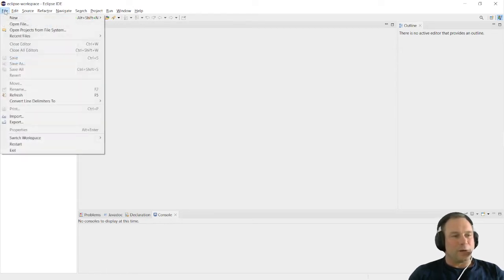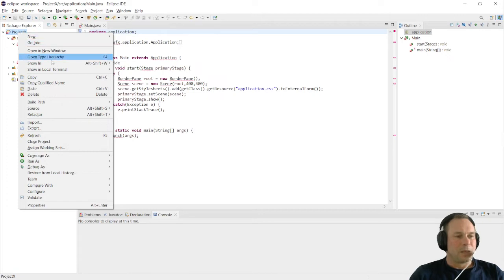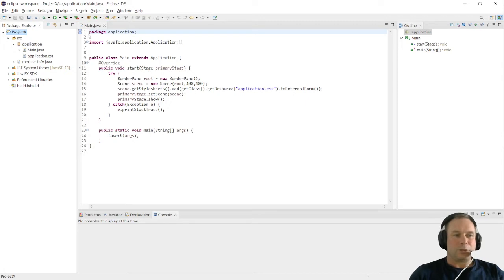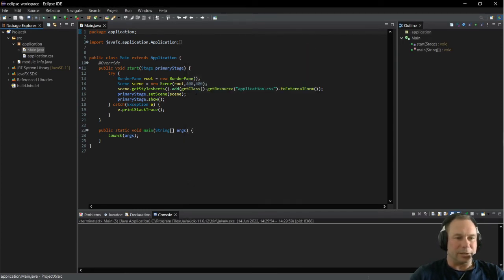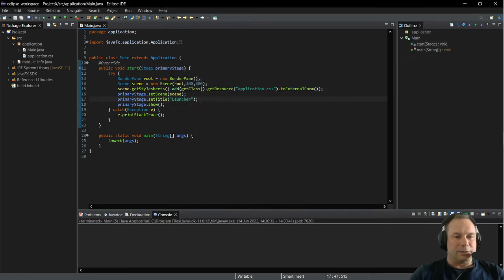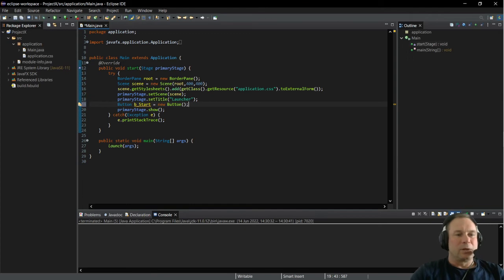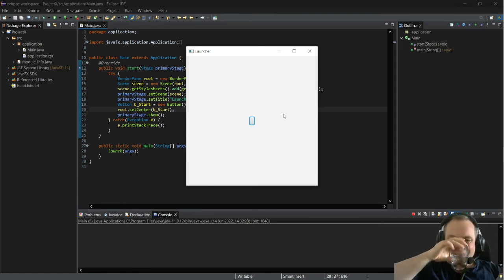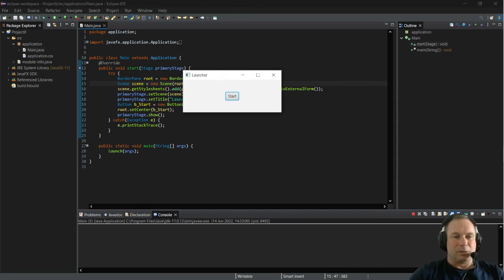JavaFX Application 1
Create a simple javaFx application, then add a title to the window and create and display a button.
Here you can see I also change the Eclipse IDE theme to dark.